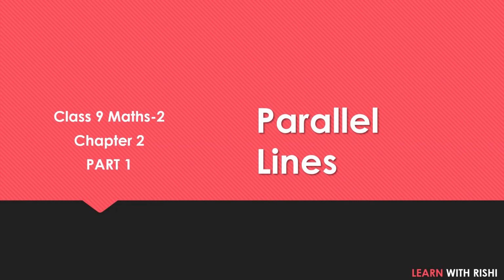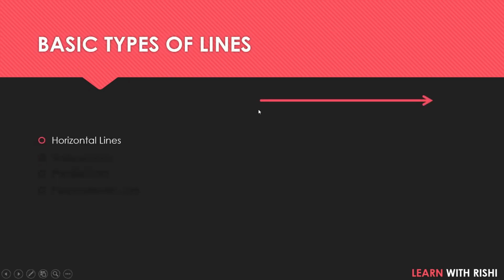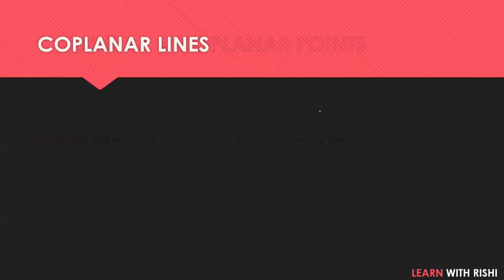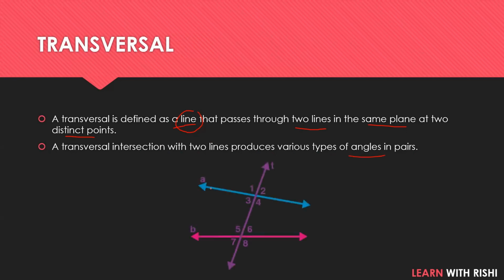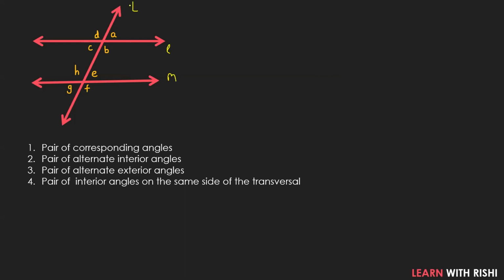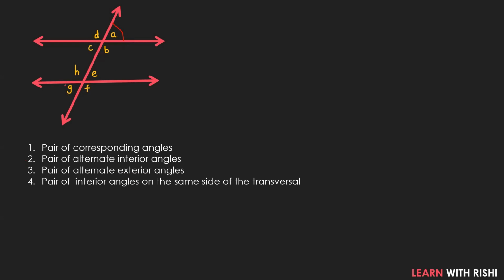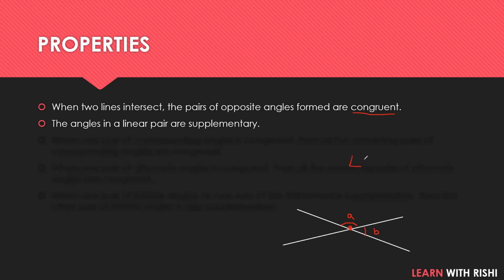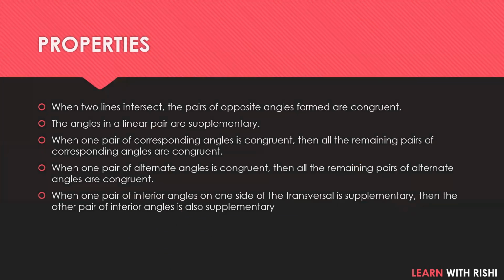Class 9 Maths 2 | Parallel Lines PART 1 | Theory | Maharashtra Board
Hello Everyone
This video is based on chapter 2 PARALLEL LINES of Class 9th Maharashtra Board MATHS PART 2. In this video you will learn what is difference between line, line segment and ray. Also, about what are coplanar lines?
We will also learn in detail about parallel lines and their properties.

So watch the video till end to understand the concepts.